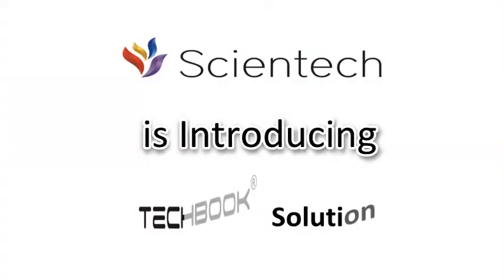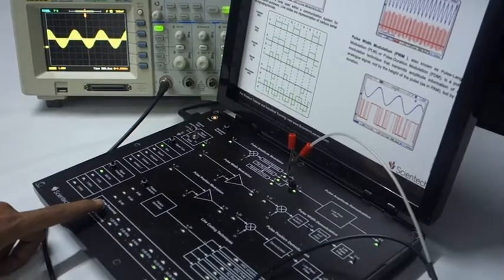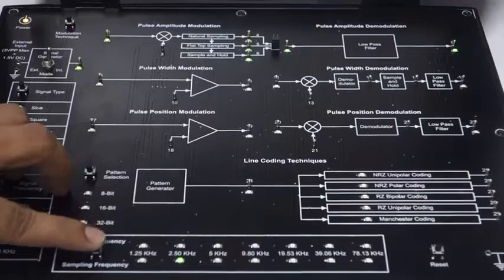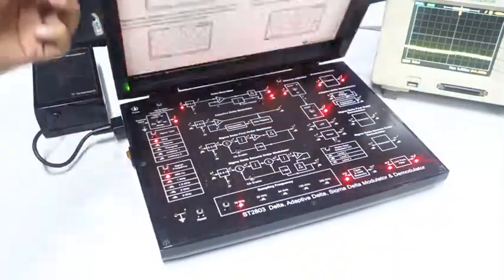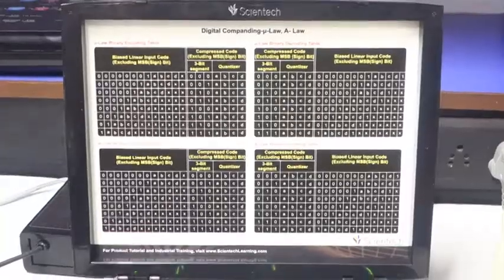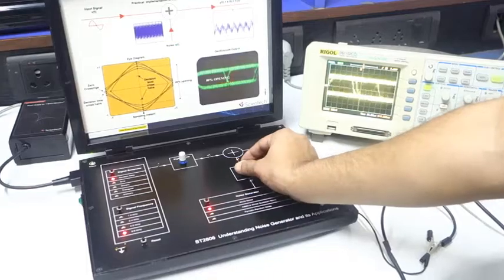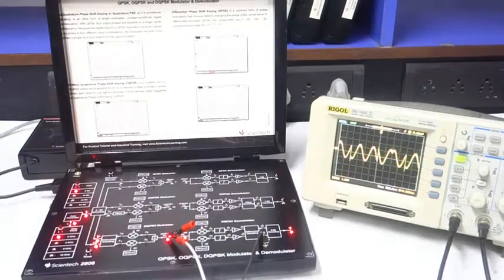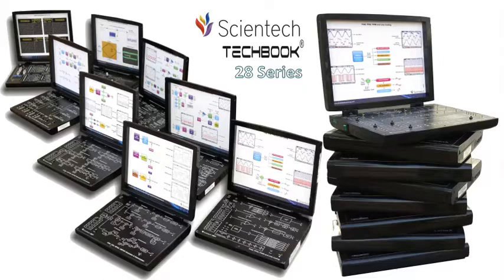Understanding Digital Communication Principles with Scientech 2800 Series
Scientech TechBooks are compact and user friendly learning platforms to provide a modern, portable, comprehensive and practical way to learn Technology. Each TechBook is provided with Multimedia learning material which covers basic theory, step by step procedure to conduct the experiment and other useful information.

Scope of Learning

Scope of Learning:
Study of PAM, PPM, PWM and Line Coding Techniques
Study of Delta, Adaptive Delta, Sigma Delta Modulator & Demodulator
Study of Digital Companding A-Law and µ-Law
Study of ASK, FSK, BPSK, DBPSK Modulator & Demodulato
Study of QPSK, OQPSK, DQPSK Modulator & Demodulator
Study of PCM, DPCM, CVSD Modulator & Demodulator
Study of 4-Channel TDM-PCM Transmitter & Receiver
Study of Understanding Noise Generator and its applications